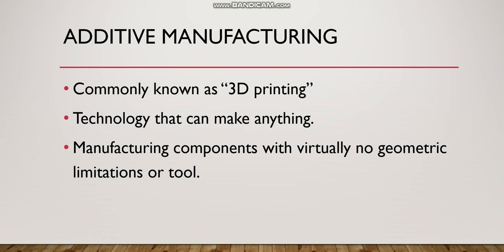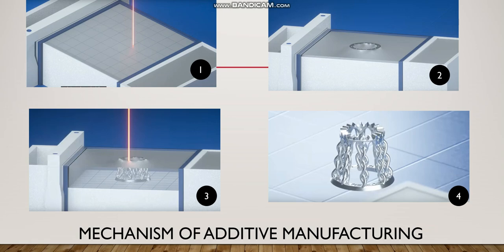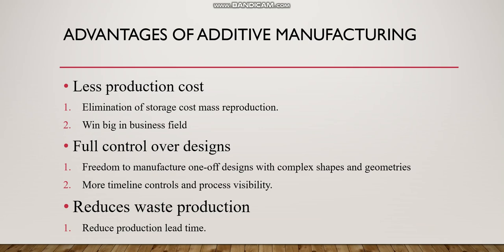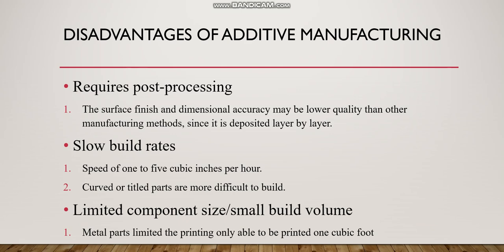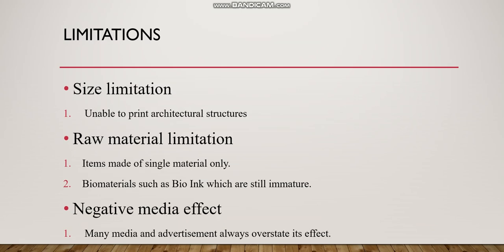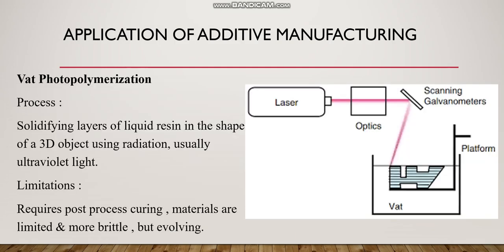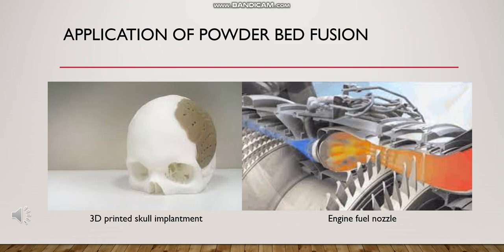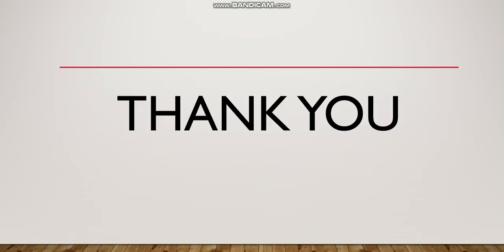LIM KWAN HUEI (Additive Manufacturing)